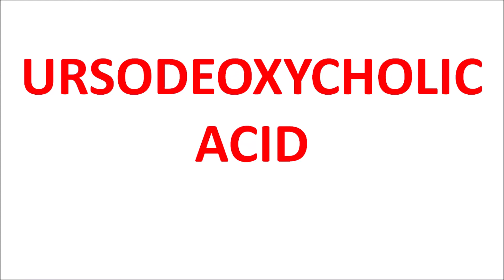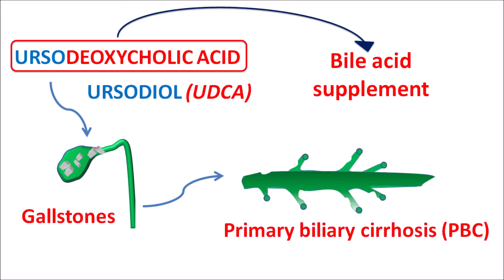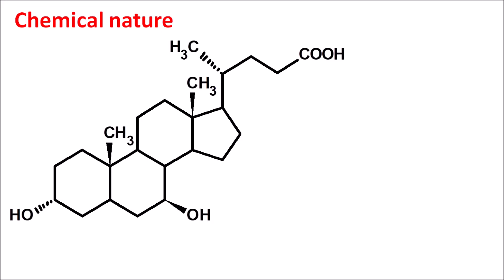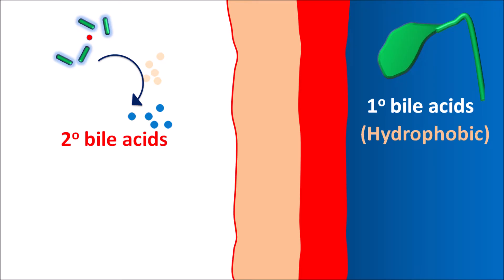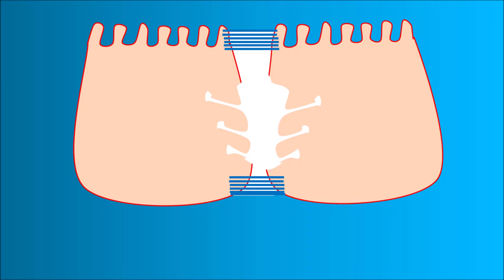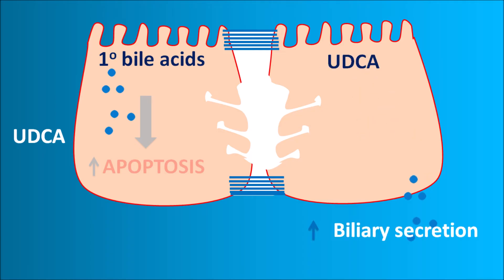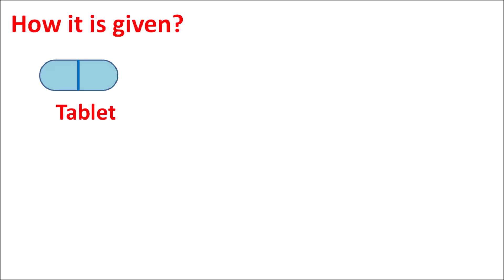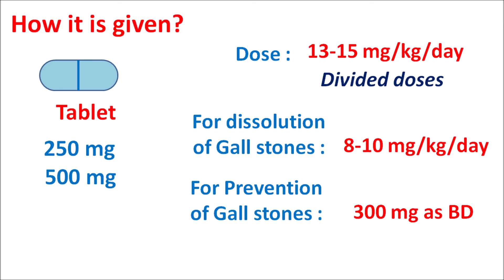Ursodeoxycholic acid (udca) for biliary cirrhosis and gallstones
Ursodeoxycholic acid (udca) is a medication that acts as a bile acid supplement which is hydrophilic in nature and increase the dissolution of gallstones rich in cholesterol.